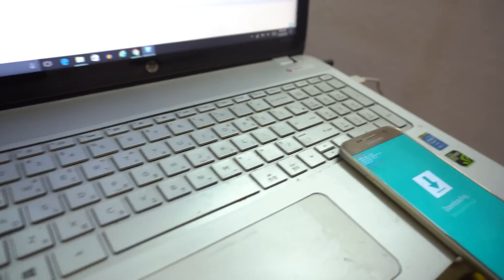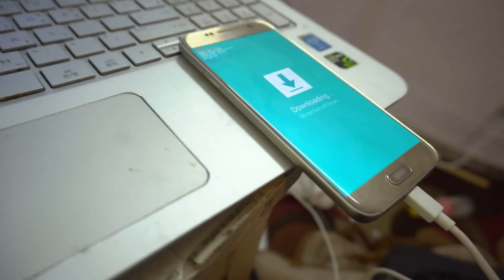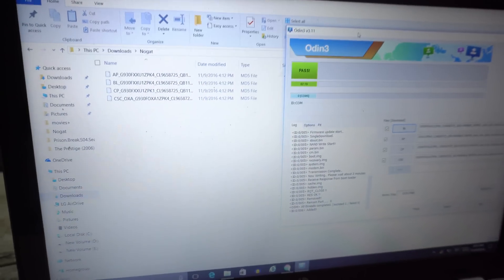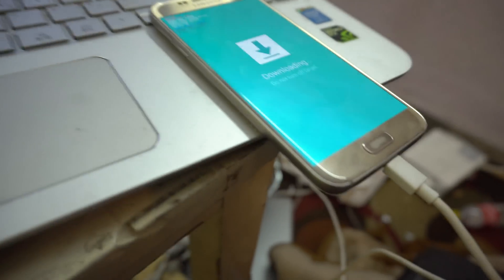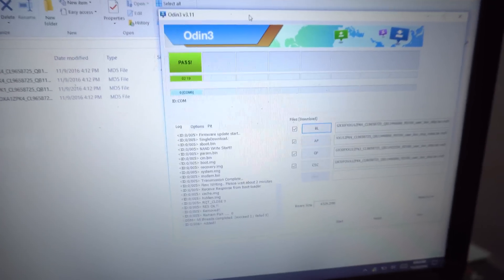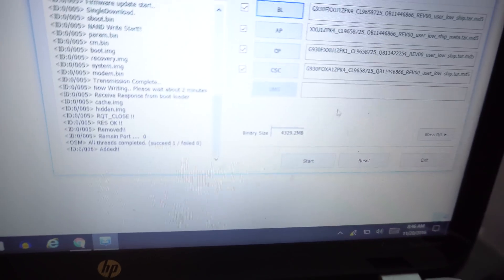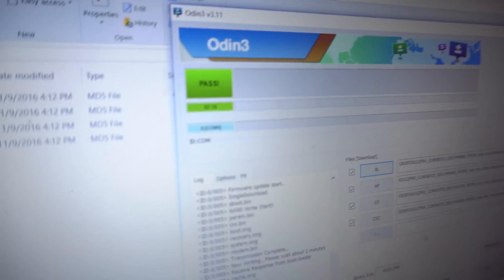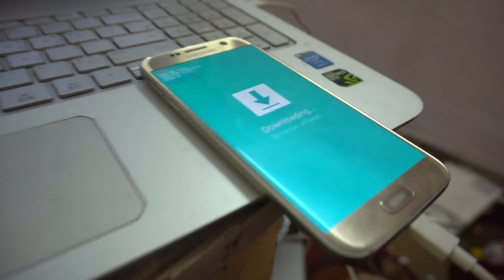How To Install Android 7.0 Nougat On Samsung Galaxy S7! (4K)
Today i'll show you How To Install Android 7.0 Nougat On Galaxy S7!